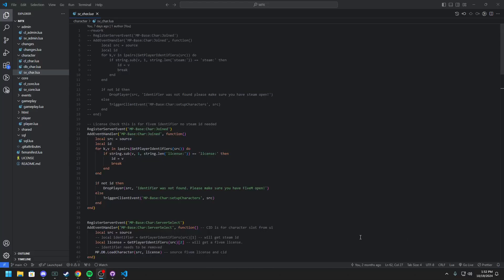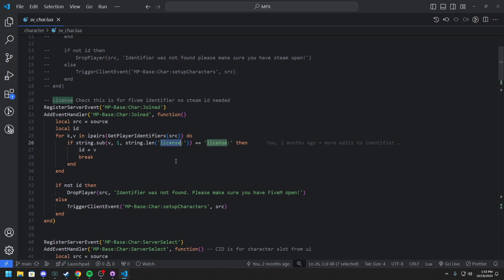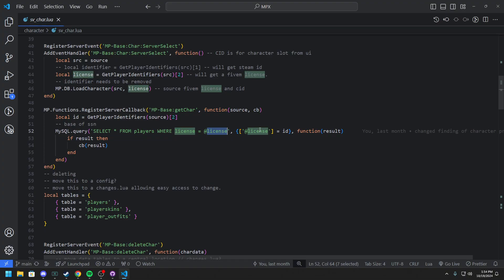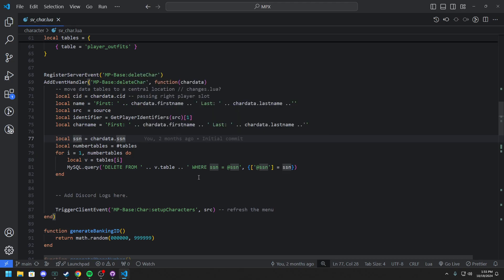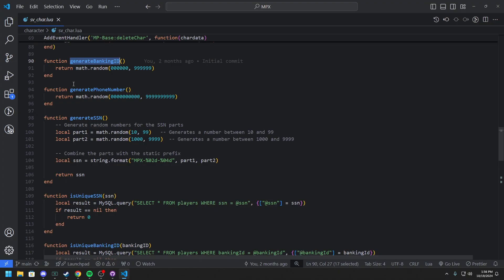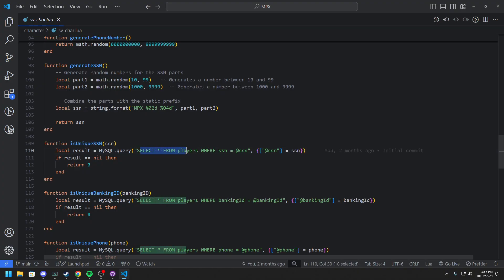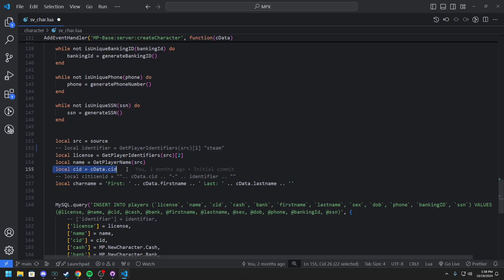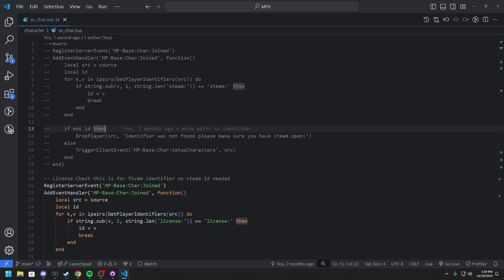Creating A FiveM Framework - Character Creation!